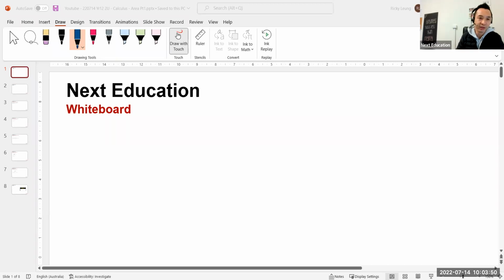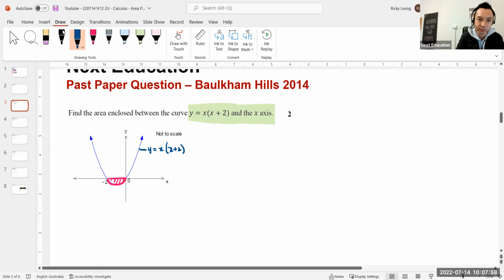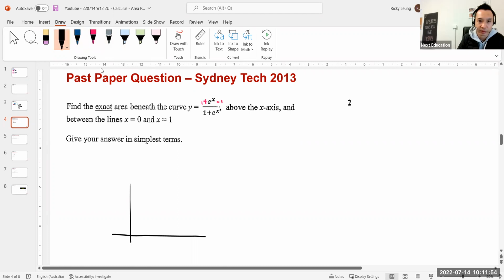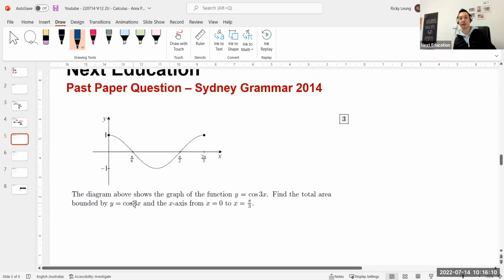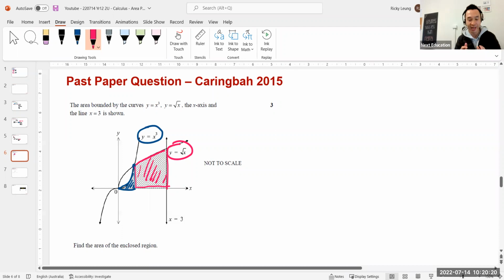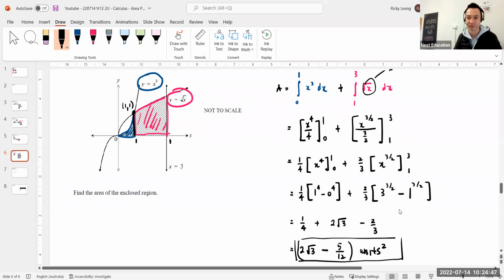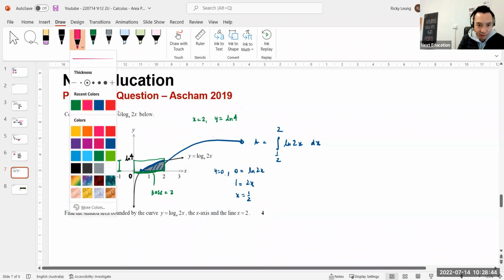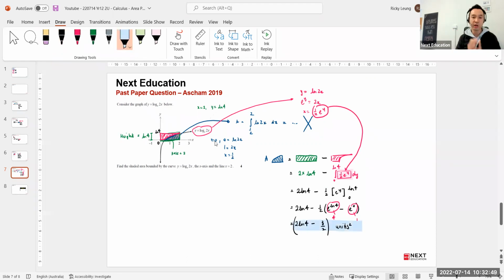HSC Year 12 Advanced (2U) - Calculus - Area under the curve - Part 1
This video is the first instalment of the Calculus - Area under the curve topic in the Year 12 Advanced syllabus.

This video outlines the formula to use in calculating area under the curve using Calculus and goes through a few past paper questions. The next videos in the series will cover area between two curves and some other different past paper questions.